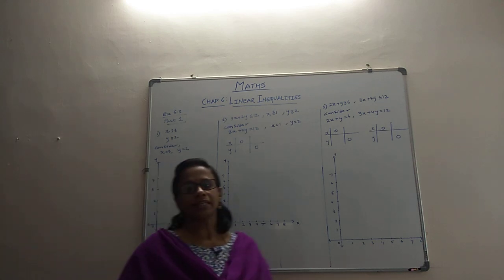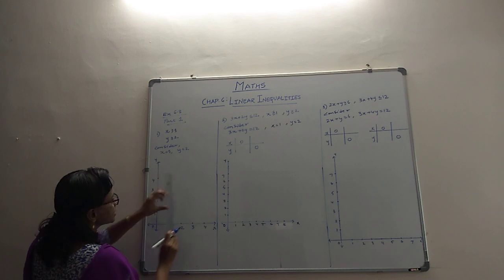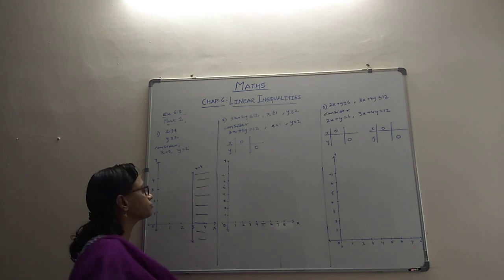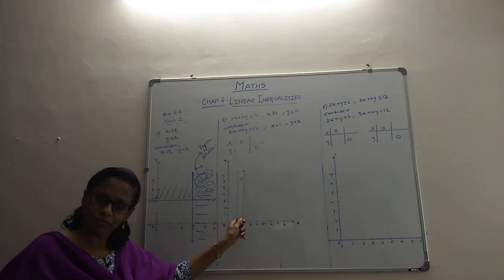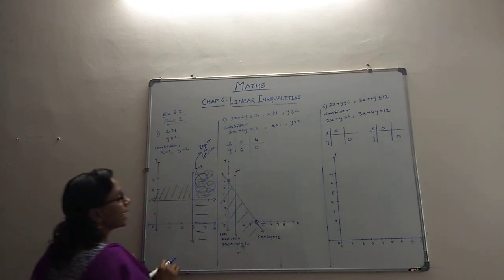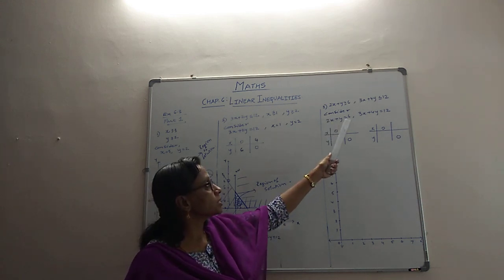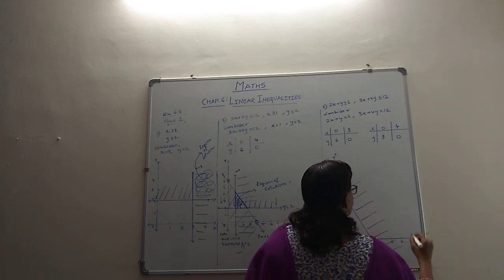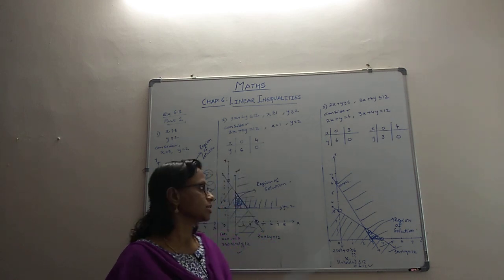11 th CBSE,Maths,Ex6.3,Part1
In this part we find the region of solution for the given inequations.